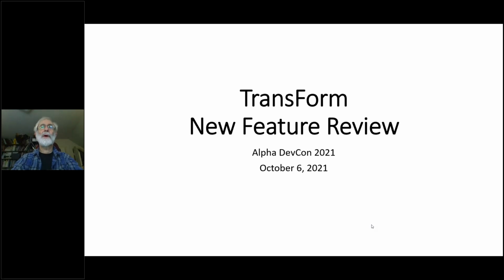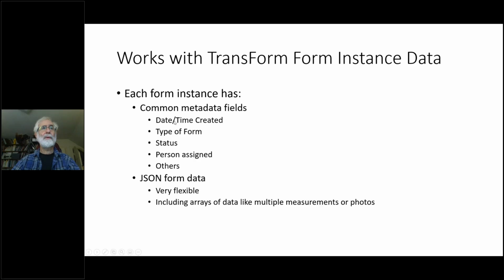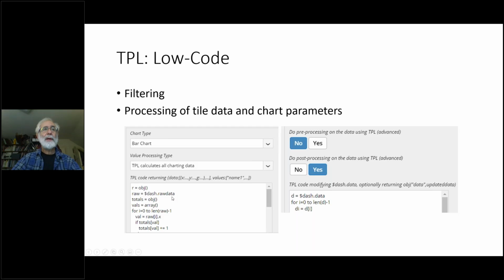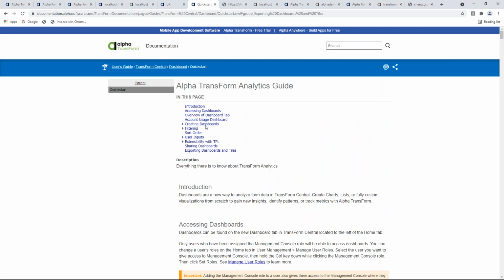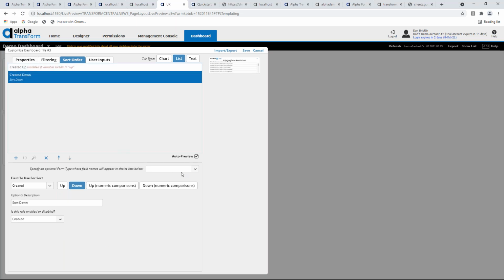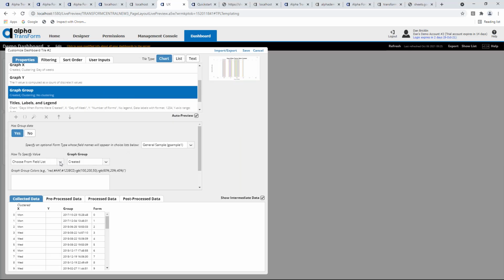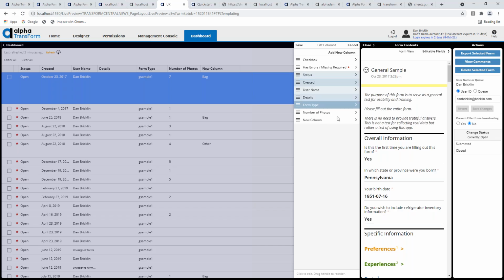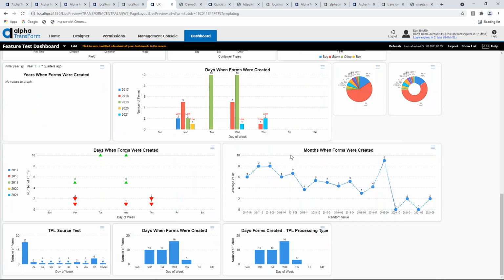Alpha Anywhere DevCon 2021 Alpha TransForm New Feature Review